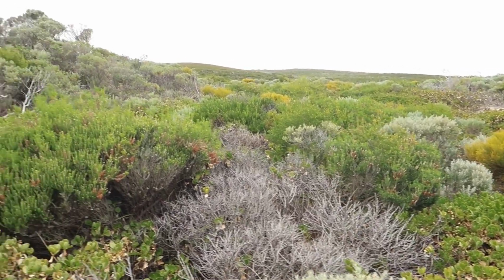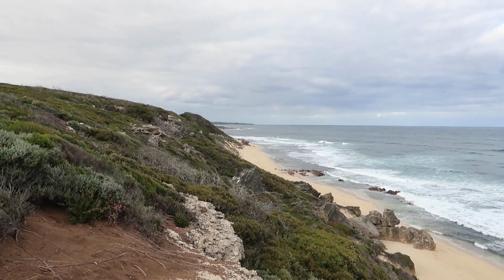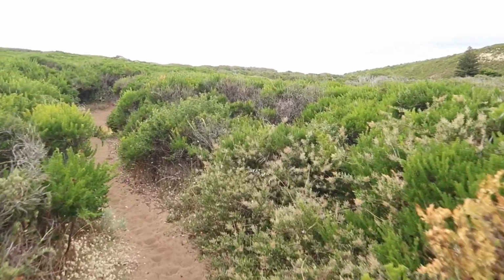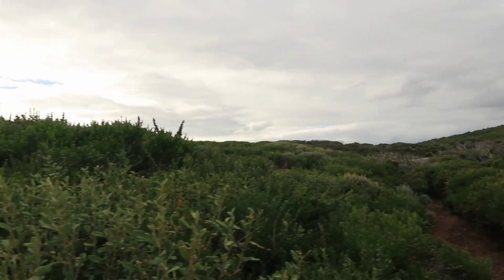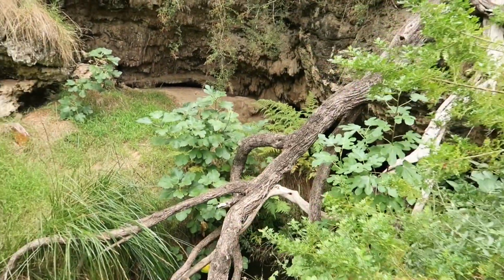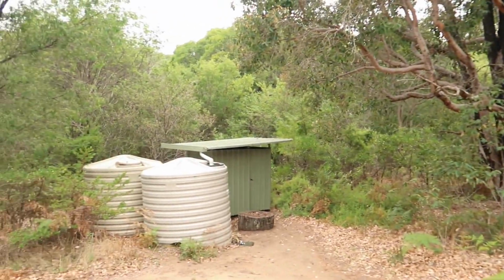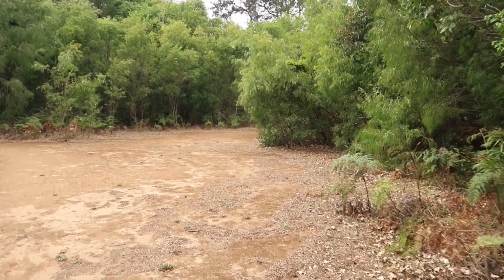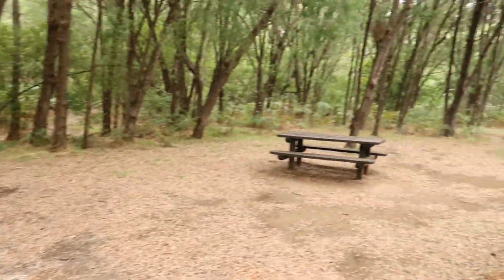Cape to cape track WA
Cape to cape track it was quite flat with mostly sandy paths. There were a few uphill sections coming out of Gracetown. The scenery around Ellensbrook house and the Meekadarrabee falls was very different with lots of trees. The house and grounds were well worth seeing giving a feeling of tranquility. It was easy to see why this site was picked by the first pioneers.

Hi and welcome back to Hike and Seeker channel. In today's episode, I want to share with you my hike from Gracetown to Ellensbrook. The area around Ellensbrook house was very different from the rest of the hike. The stream that runs down to the ocean from Meekadarrabee falls wasn't running at this time. I can imagine why they picked this area. An ideal place to set up land for growing food, in what would of been an otherwise harsh area.

Gracetown was quite unique, a natural inlet where boats were moored. Also a small timber jetty along side a popular beach. The track was quite hard to find on the other side of Gracetown. I passed a memorial plaque to the children and students who lost there lives, in a limestone cave sheltering from the rain